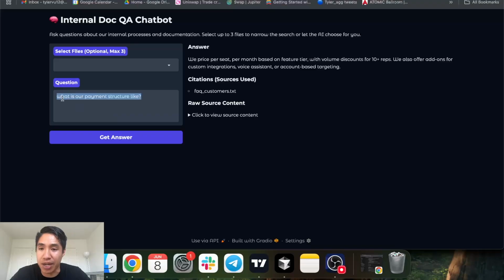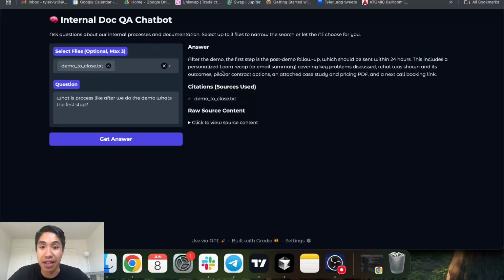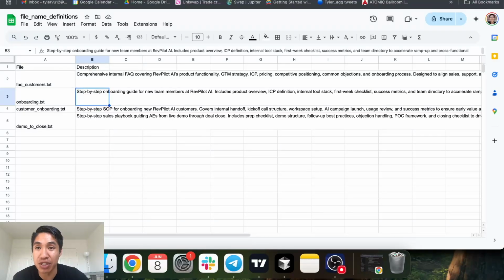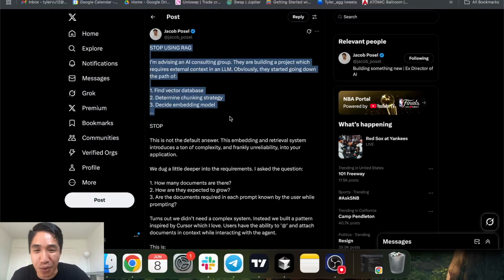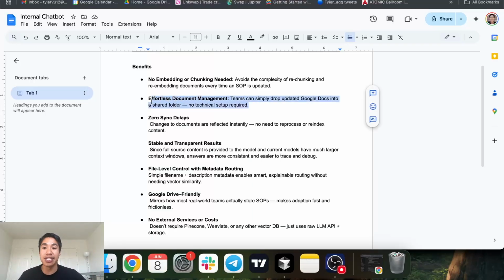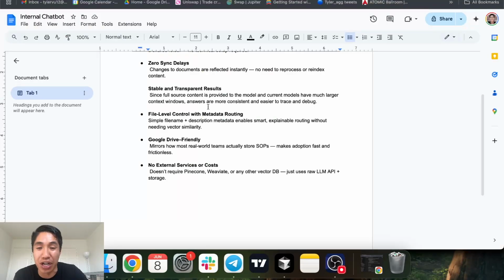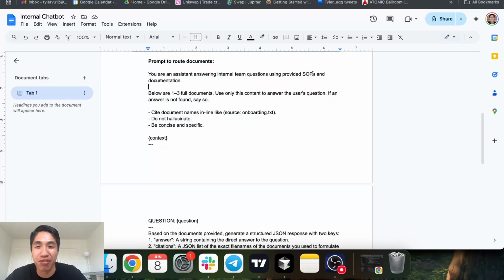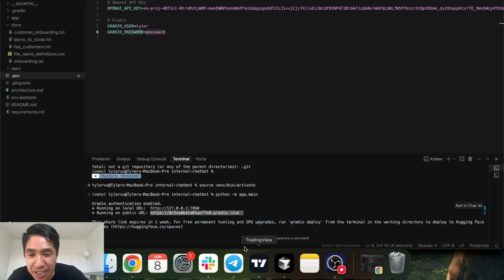How to Build a Chatbot that Answers your Team's SOPs and FAQs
I built a simple internal chatbot that answers your team's SOPs and FAQs using your existing Google Drive docs

in the walkthrough, I show:
– how it finds the right doc for any question
– how your team can “@” specific files (like in Slack)
– how to set it up and share it with your team in minutes